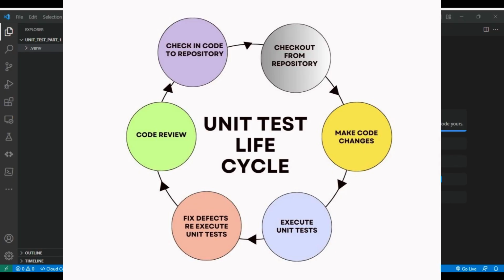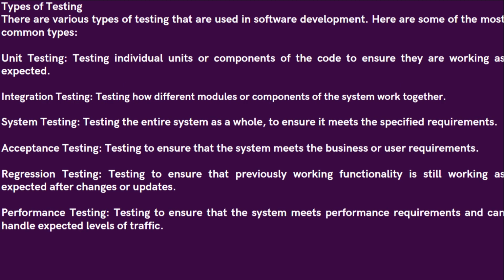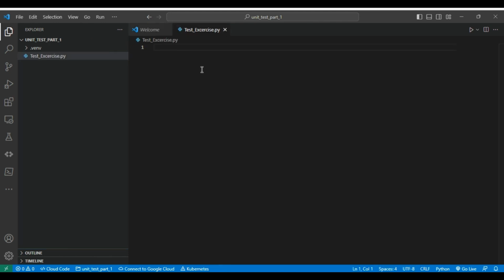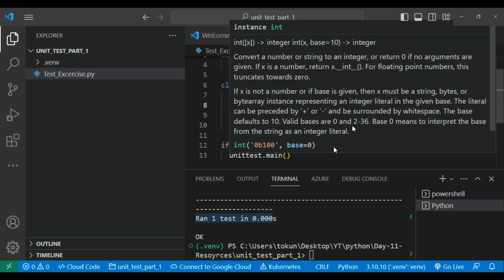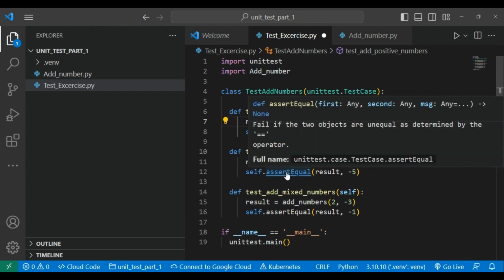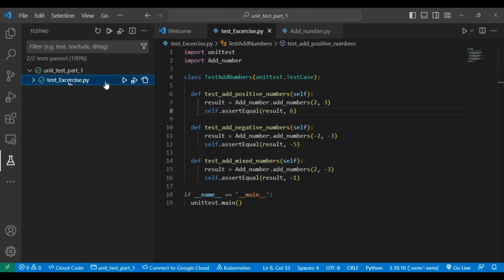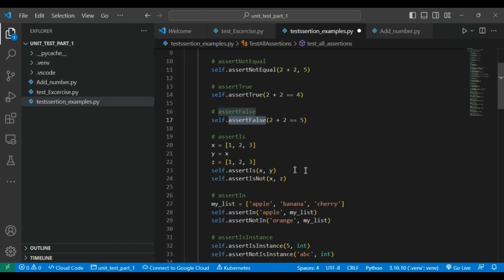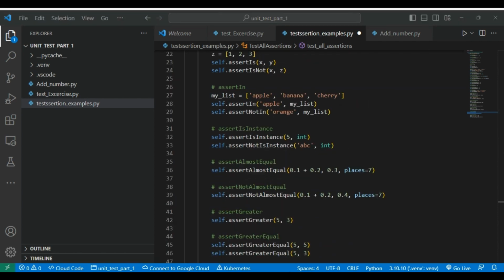Python Day 11 : Unit Testing in Python Part - 01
Welcome to our Python programming series! In this tutorial, we'll explore the essential practice of unit testing in Python, empowering you to write robust, reliable, and maintainable code with confidence.

Unit testing is a critical aspect of software development, allowing you to verify that individual units of code (such as functions, methods, or classes) behave as expected under various conditions. Whether you're a beginner or an experienced developer, understanding how to write and run unit tests is essential for building high-quality software that meets the requirements and expectations of users.

In this comprehensive guide, we'll cover everything you need to know about unit testing in Python. We'll start by introducing the concept of unit testing and explaining its importance in the software development process. Then, we'll explore the built-in unittest module in Python, which provides a framework for writing and running unit tests.

You'll learn how to write test cases, define test methods, and organize your tests into test suites using the unittest module. We'll discuss best practices for writing effective unit tests, including test-driven development (TDD) principles, test fixtures, assertions, and test isolation techniques.

We'll also cover advanced topics such as mocking and patching objects, testing exceptions, and integrating unit tests into your development workflow using tools like pytest and coverage.py.

Throughout the tutorial, we'll provide plenty of examples and practical demonstrations to illustrate how to write and run unit tests effectively in your Python projects. By the end of this tutorial, you'll have a solid understanding of unit testing in Python and feel confident applying this essential practice to ensure the quality and reliability of your code.

Whether you're developing web applications, building software libraries, or working on data analysis projects, mastering unit testing is a valuable skill that will enhance your Python programming abilities.

Join us on this exploration of unit testing in Python. Let's dive in and unlock the full potential of unit testing together!